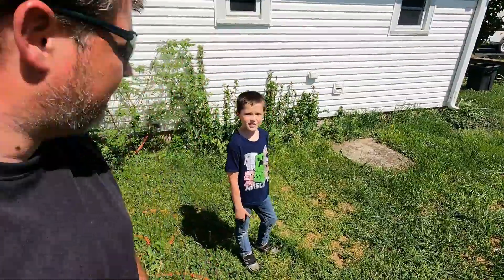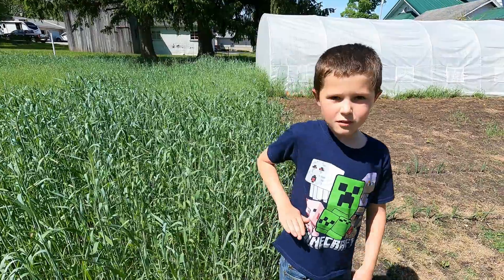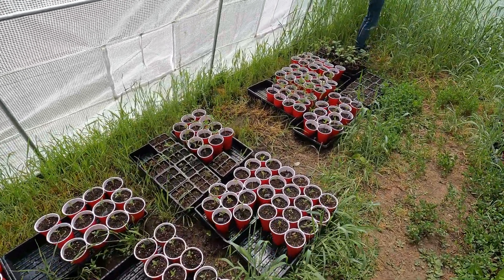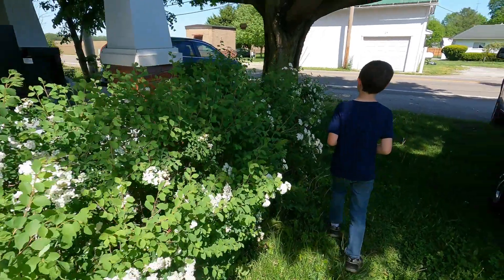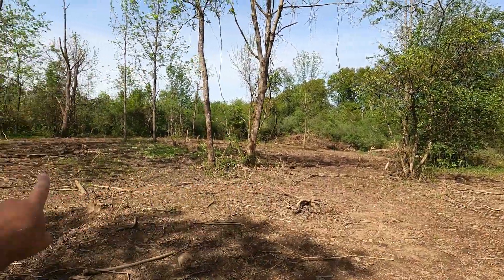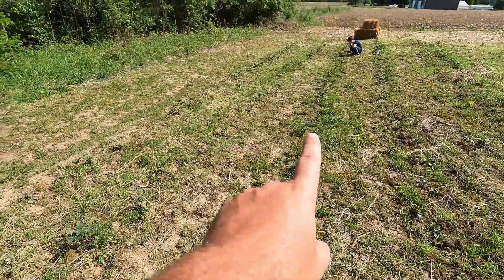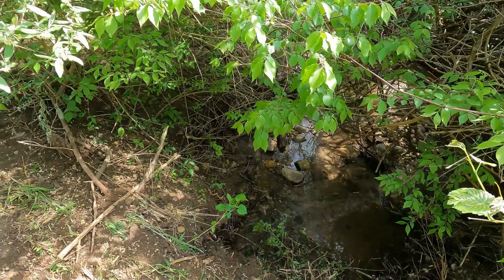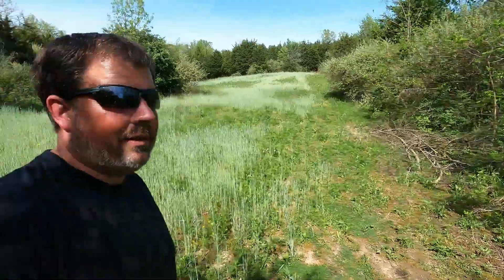First Garden Tour of the Season!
Today we tour the homestead garden and see how things are progressing.